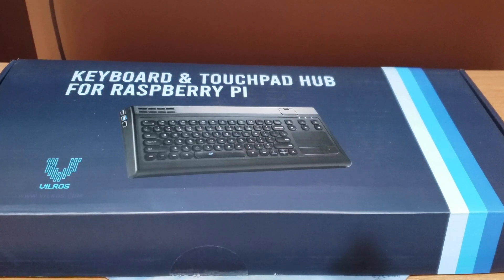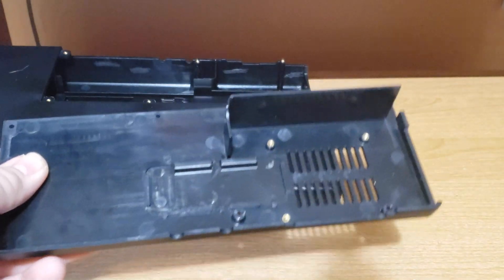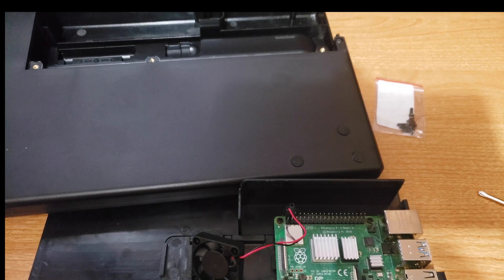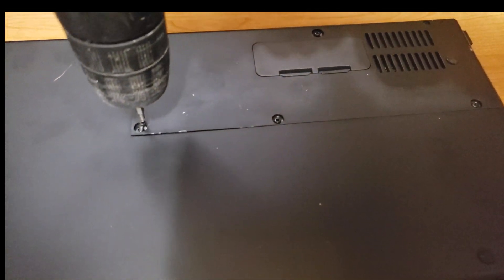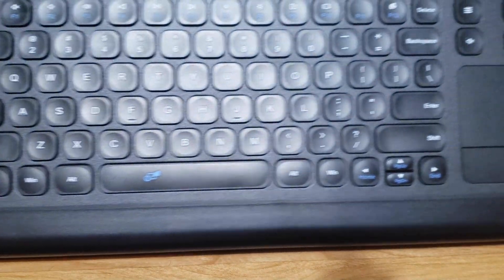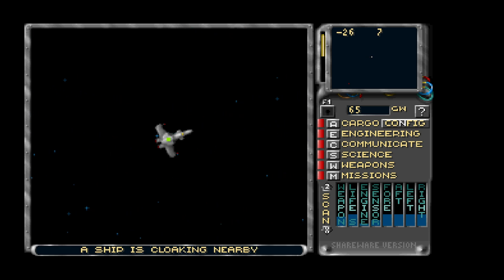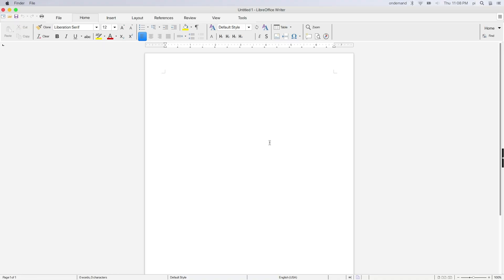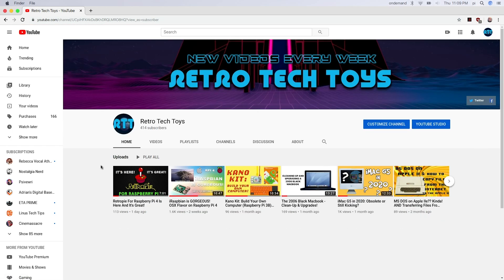Vilros Raspberry Pi Keyboard & Trackpad! Is It Any Good?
In this episode, we check out the Villas Keyboard and Touchpad Hub for the Raspberry pi! Many different models will fit inside of this hub, which makes it super versatile. Is it worth it? How well does it function? Let’s find out!